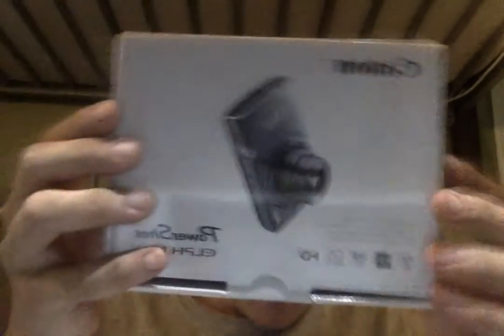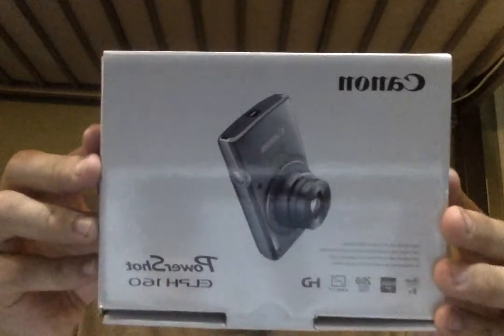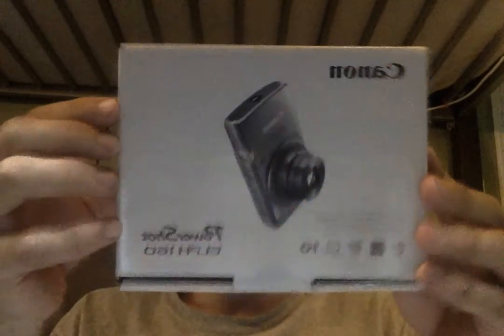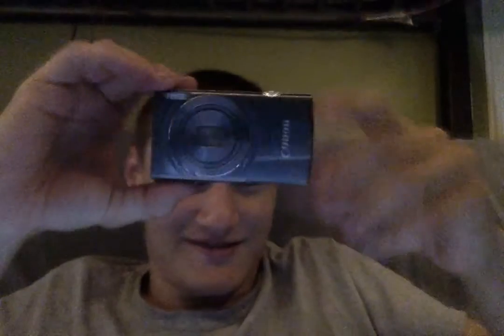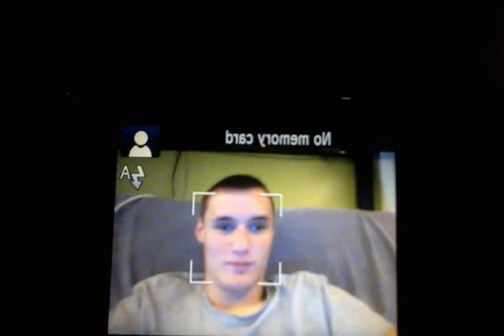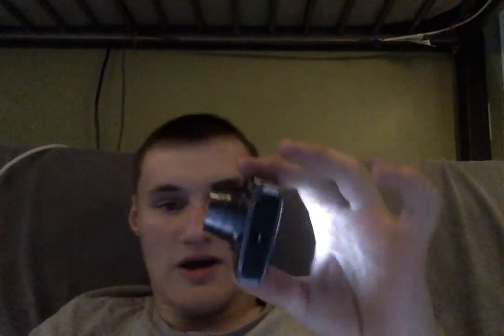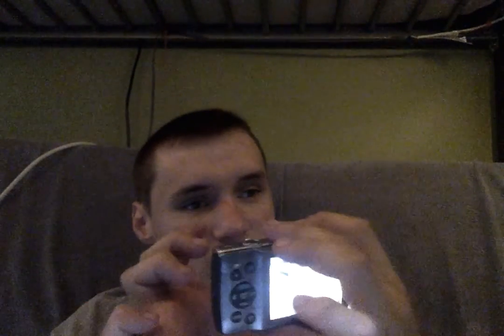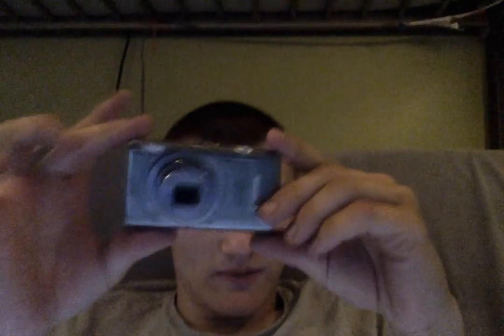My new Canon camera ELPH 160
I got this can't because my brother stole my other one and have not been able to find it so I finally bought a new one.